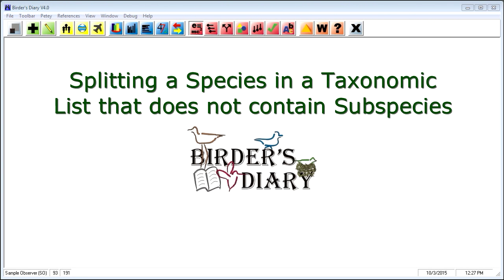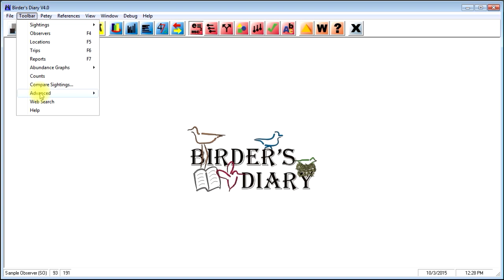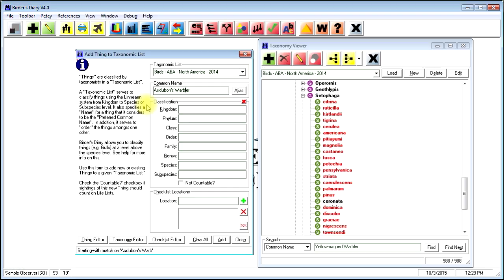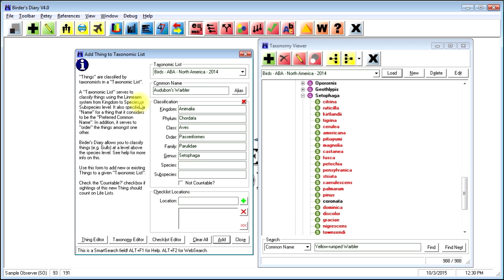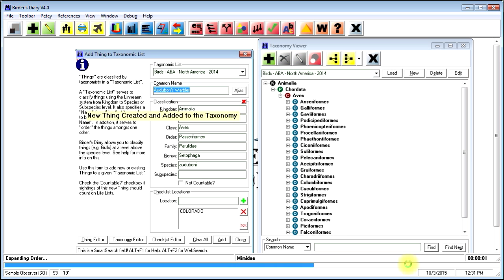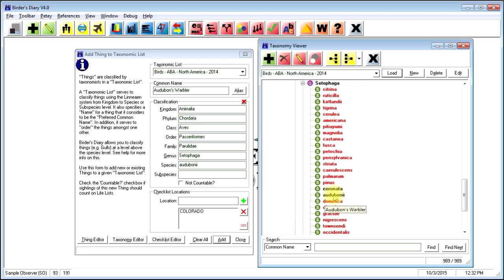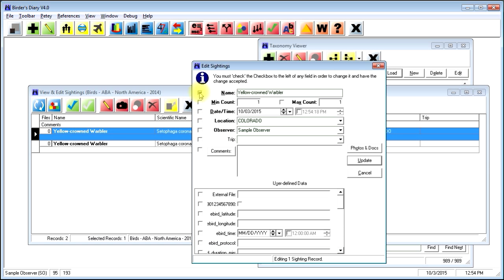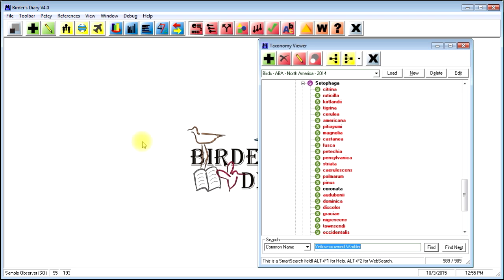Birder's Diary How-To Split Species (Taxonomic List contains no Subspecies)